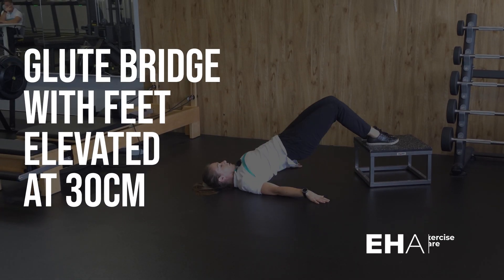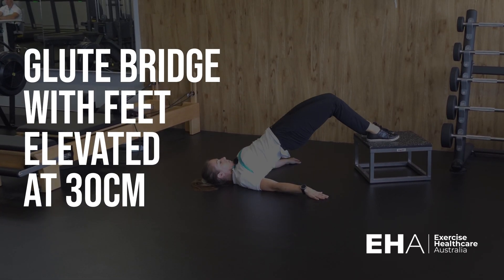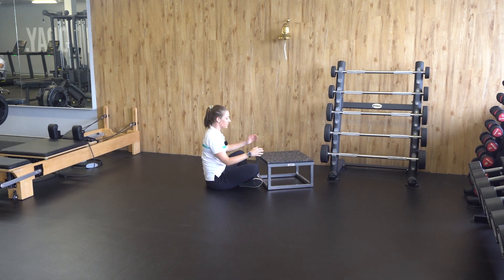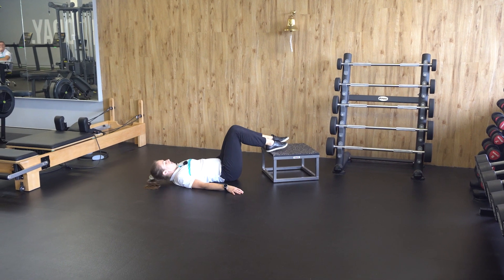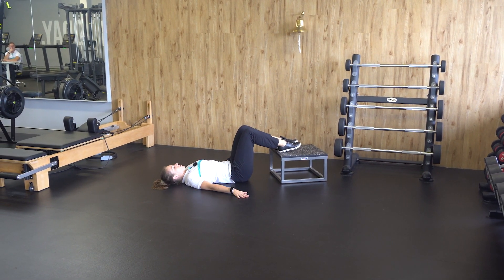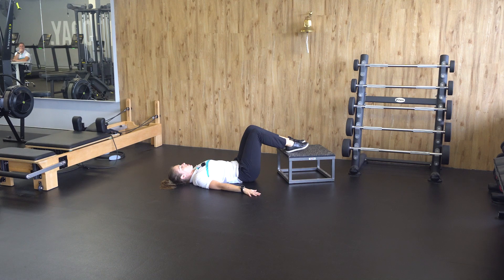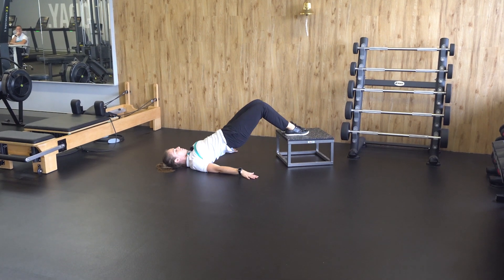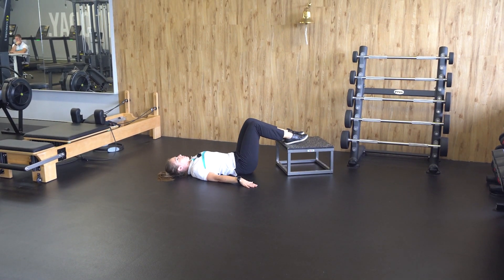How To Perform The Glute Bridge w Feet Elevated 30cm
To perform this exercise you will need the 30cm step. Laying on your back, feet on the step, hands on the ground, tilt your pelvis towards, push your feet through the step, hips off the floor, repeat as prescribed.

Locations:
458 Enoggera Road, Alderley, Brisbane QLD
63 Flinders Parade, North Lakes, QLD
751 Algester Road, Parkinson QLD